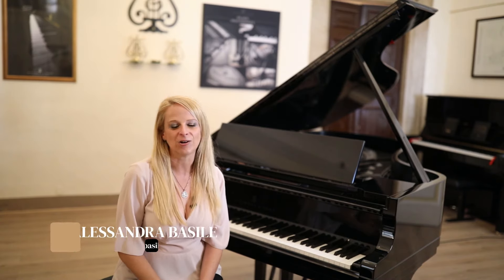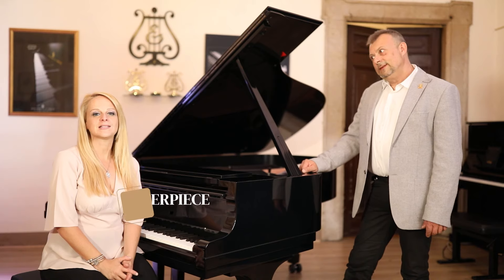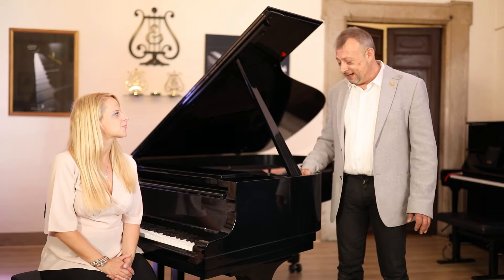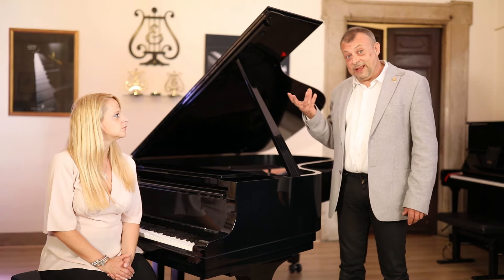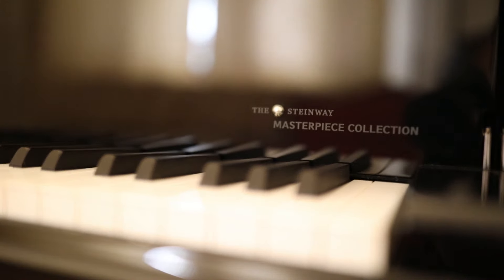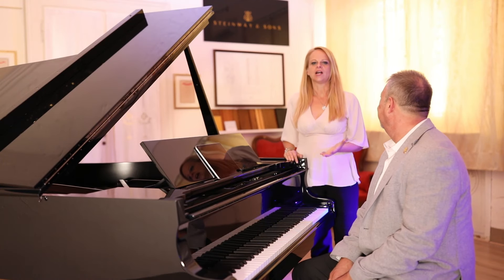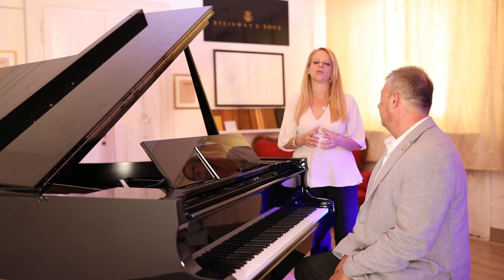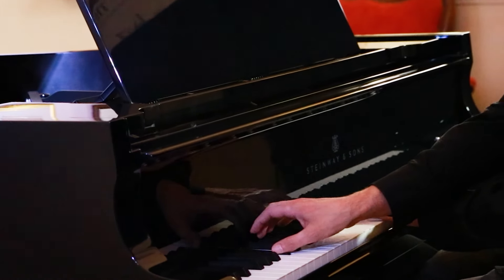Pianoforte Steinway & Sons Black Masterpiece limited edition: solo 20 esemplari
Un pianoforte Steinway & Sons è speciale per definizione, ma ce ne sono alcuni che sono ancora più unici. Black Masterpiece è uno di questi: un pianoforte in edizione limitata per celebrare i 20 anni della collezione Crown Jewels. Scopri in questo video registrato alla Steinway Piano Gallery da Passadori Pianoforti di Brescia cosa lo rende così speciale.

00:00 Steinway & Sons Black Masterpiece
01:36 Cosa rende questo pianoforte così speciale?
04:37 La tecnologia Spirio
09:45 Conclusioni

Location: Passadori Pianoforti, Brescia